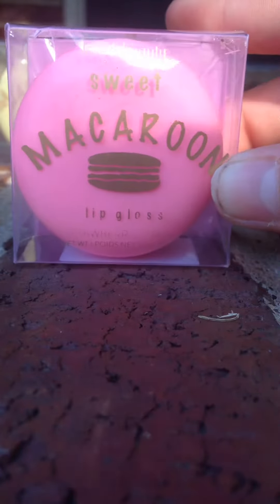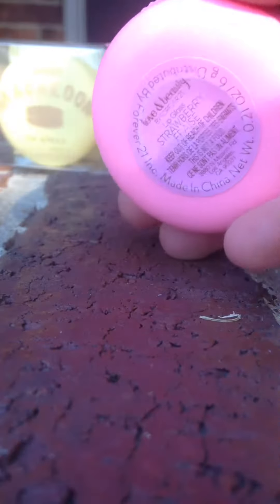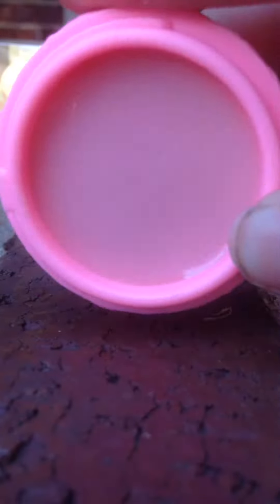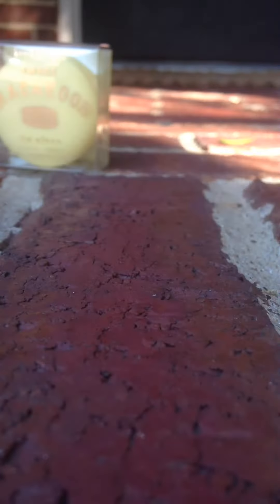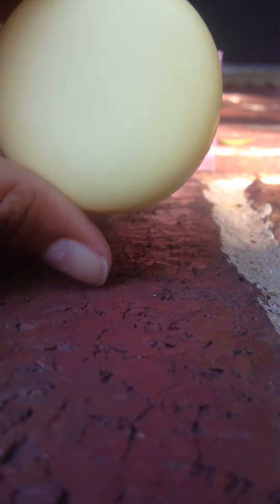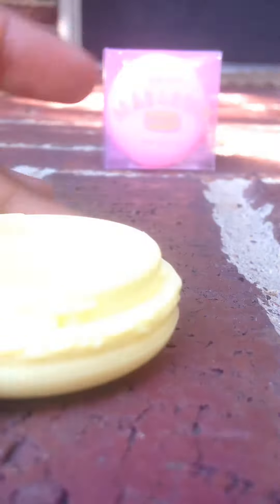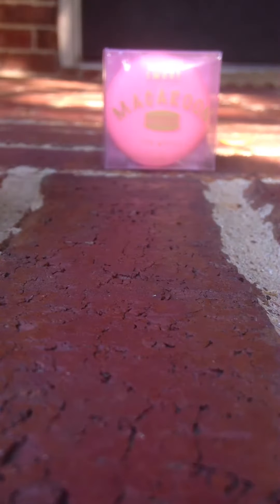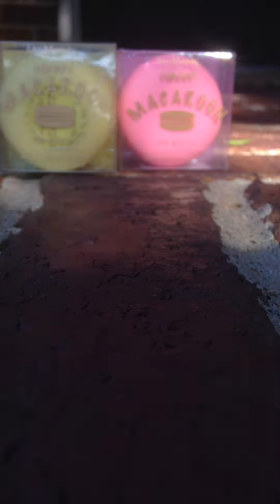Macaroon lip gloss review